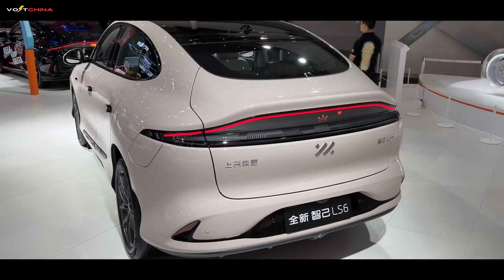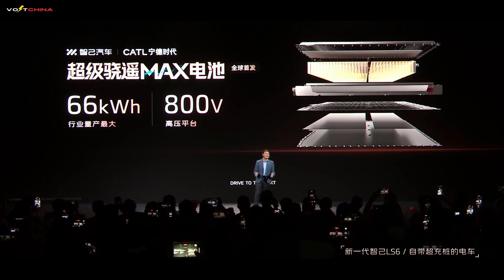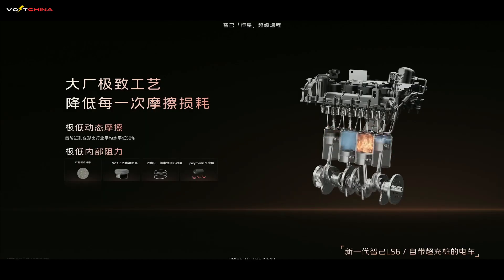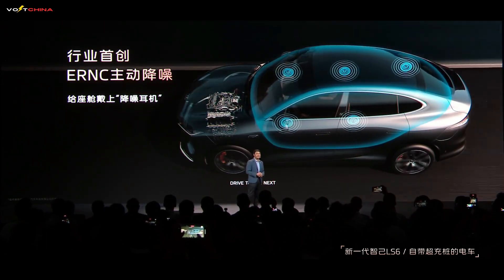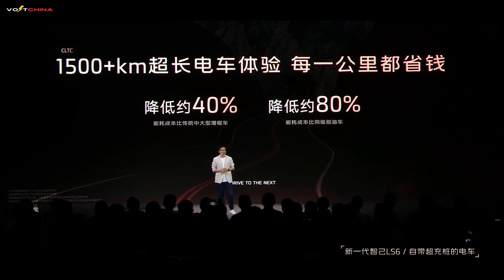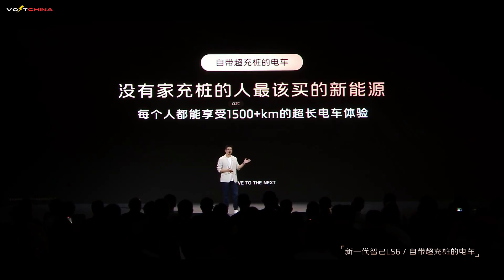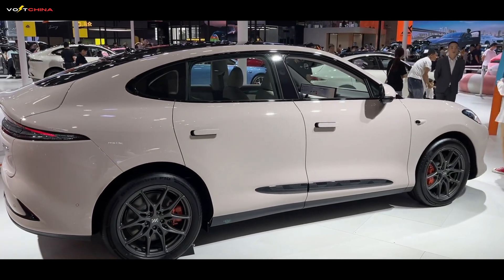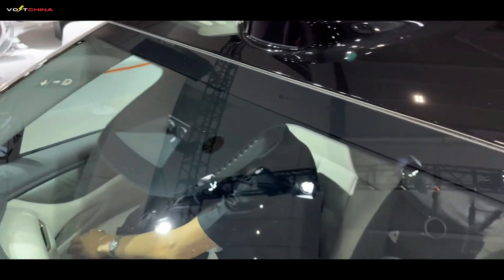IM Motors' SECRET WEAPON: 1500KM Range EV With 0.01dB Noise SHOCKS Tesla Engineers!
TECH APOCALYPSE - IM Motors just redefined hybrid EVs:
450km Pure Electric (Double industry standard)
1500km Total Range (Beats 95% gas cars)
0.01dB Noise Difference (Human undetectable!)
Is this the end of traditional hybrids?

- 00:00 - Intro: IM  LS6 Overview
- 00:09 - Key Specs: Range Extender Breakthrough
- 00:41 - Battery Tech: 66kWh Pack with AI Optimization
- 01:10 - Engine Design: Purpose-Built for Range Extenders
- 02:50 - Fuel Efficiency & Noise Reduction
- 04:43 - Real-World Applications: Road Trips & Commutes
- 06:33 - Challenges & Future Prospects
- 07:14 - Conclusion: Is IM LS6 the Future of EVs?